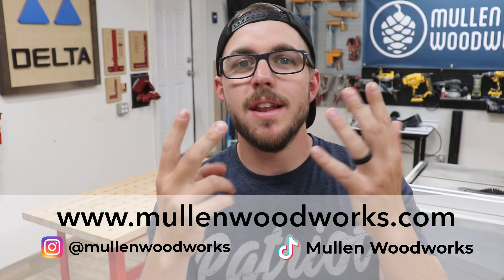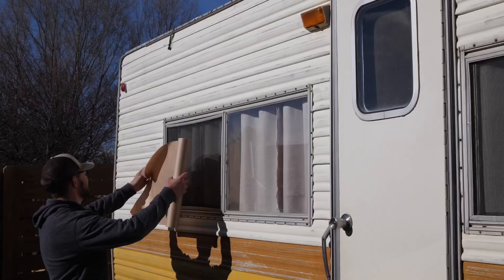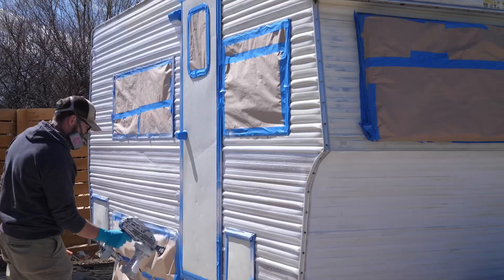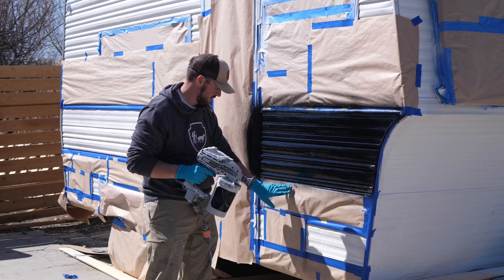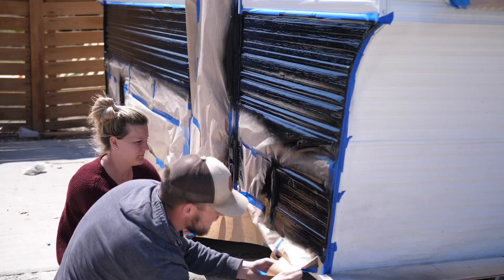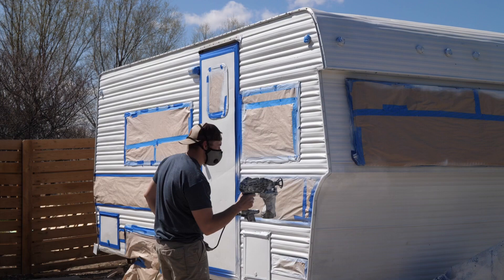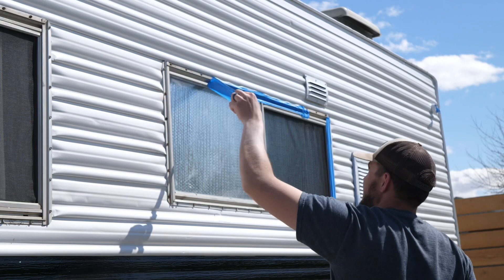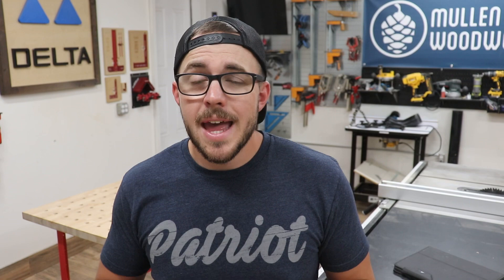Painting a Camper Trailer - Episode #7 Trailer Remodel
Painting the trailer was way easier then what I originally thought. It was daunting but ended up working out awesome. Below are the links to things I have used for this build:

Graco VSP Airless Sprayer

Scotch Painter’s Tape

Black Oil Based Paint

White Oil Based Paint

Oil Based Primer